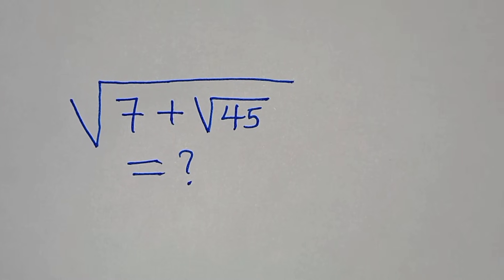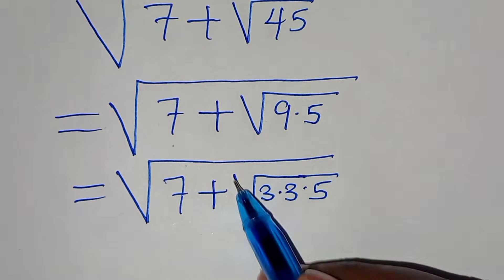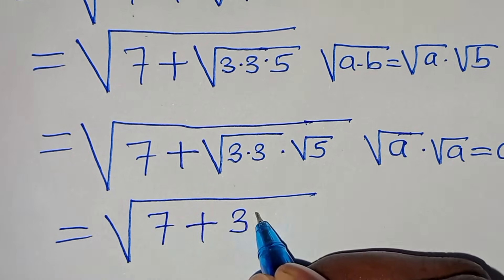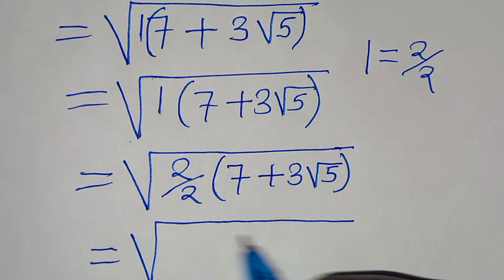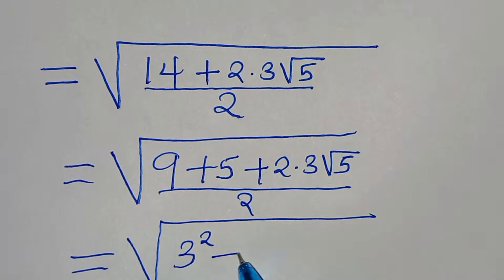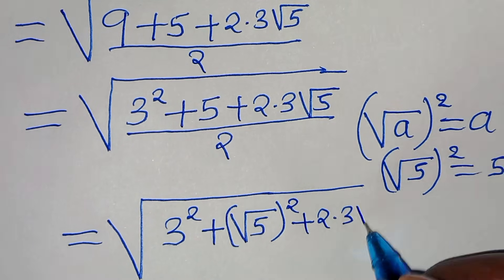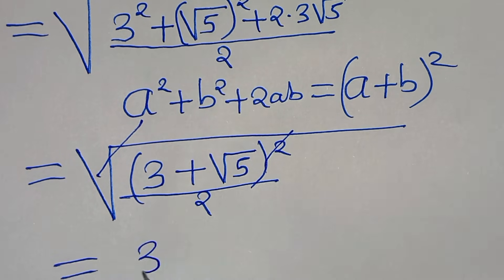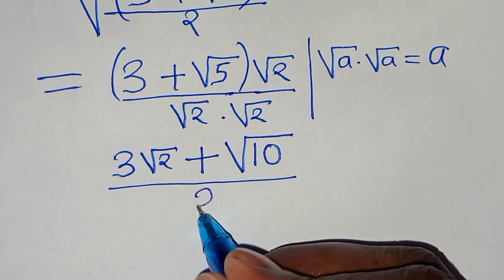Germany | Can you solve this? | Math Olympiad